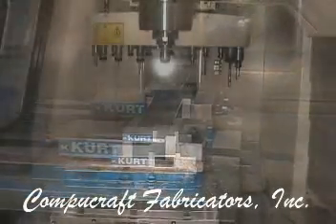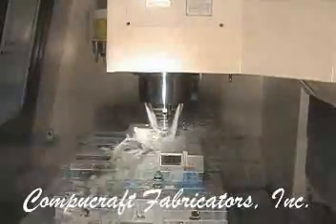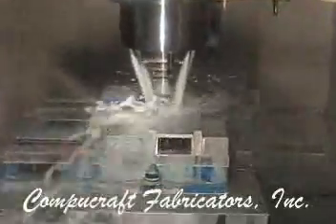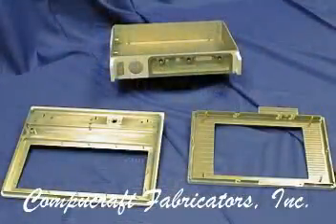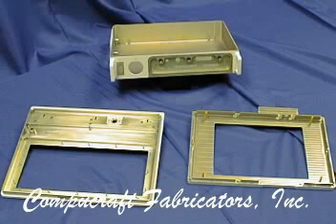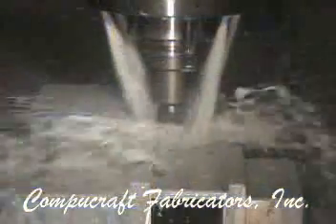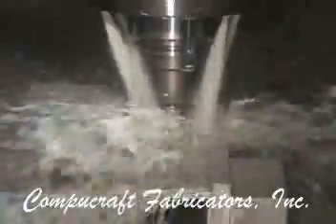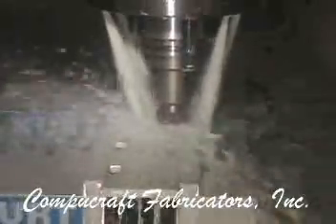CNC Machining Large Parts, CNC Milling Service for Aluminum, Philadelphia, Lehigh Valley PA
We use a 5 axis CNC milling machine has a 20 x 30" table. Great for precision machining large metal parts. Our CNC milling service combines metal fabrication, metal finishing and assembly in one CNC job shop near Philly, the Lehigh Valley, in Montgomeryville PA.